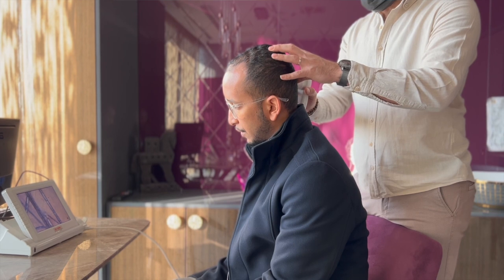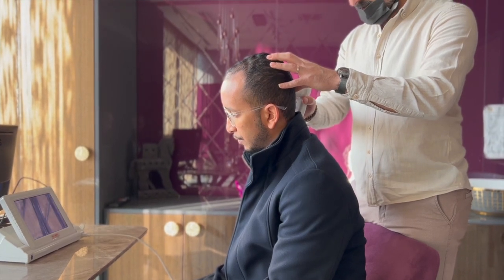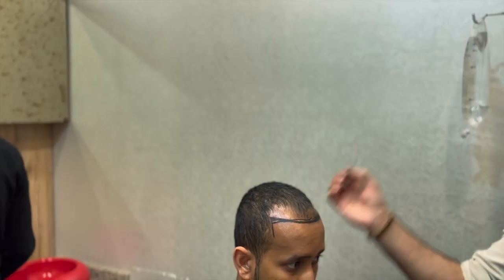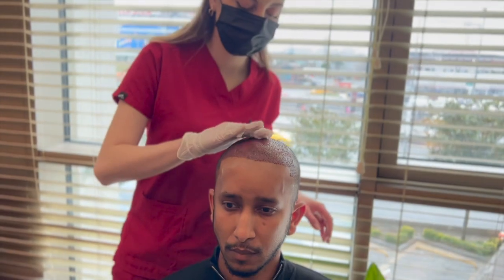8.5 Months FUE Hair Transplant Results from 🇹🇷 Asli Tarcan Clinic - Alpha Hair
If you have already had hair transplant - congratulation!! Now you have lots to learn, do’s and don’ts…..

Watch my weekly update videos to keep yourself ahead of the game. I would say, don’t be a follower only, be a student and implement what makes sense to you.

Regaine hair
Neo hair lotion
Derma Roller

We use software plug-in to enhance our video quality and productivity.

Link of products mentioned here.

Itch hair spray

8.5 Months FUE Hair Transplant Results from 🇹🇷 Asli Tarcan Clinic - Alpha Hair